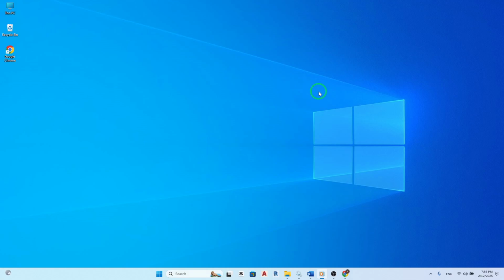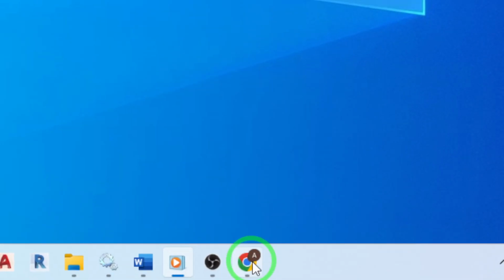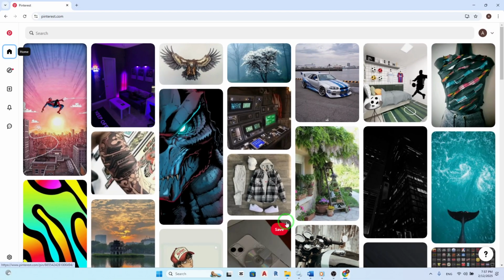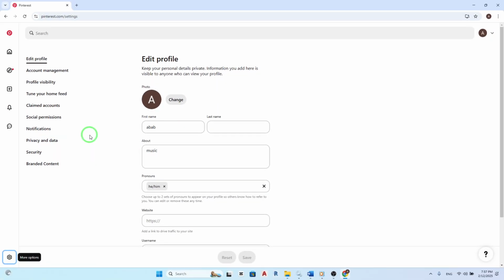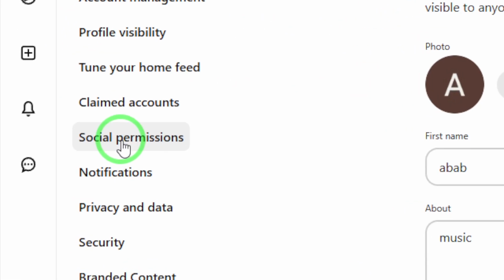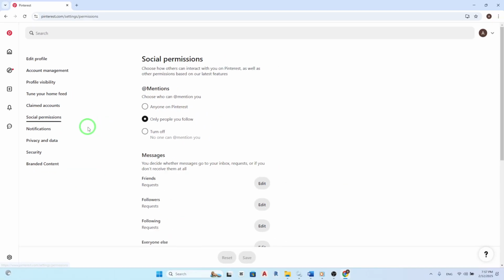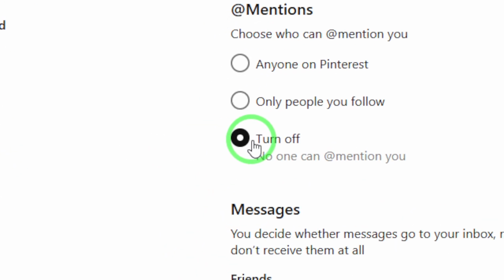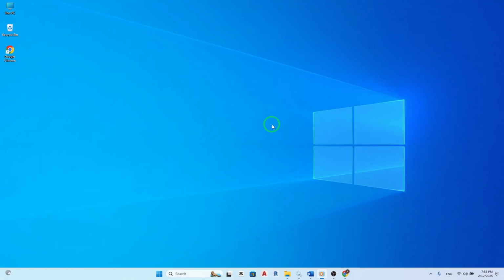How To Prevent Mentions On Pinterest On PC (New Update)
Learn how to prevent mentions on Pinterest using your PC with this simple step-by-step guide. This new update allows you to manage your social permissions easily, ensuring a more personalized experience on the platform.

2. Click on the gear icon at the bottom left corner

3. Then select Settings

4. Enter Social permissions

5. Under Mentions, choose Turn off

6. Click on Save

Timeline:
00:00 Start
00:12 How to do it
01:05 End